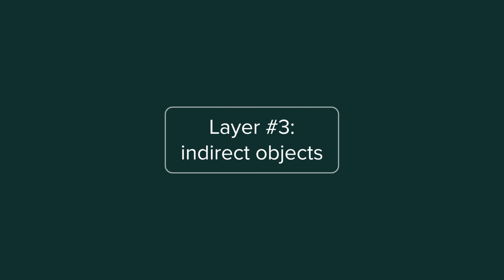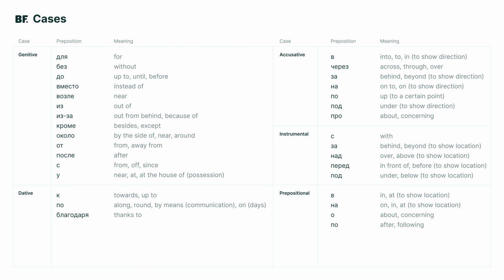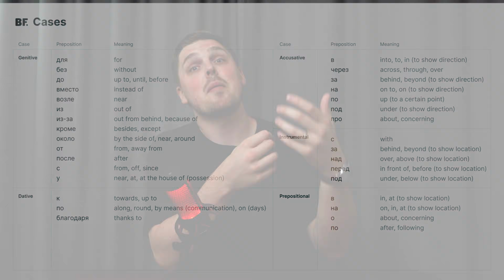Why Russian words change SO MUCH? | Your quickest guide to CASES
📝 Already know some Russian? Take the free level test and get your plan

0:00 - let's talk about cases
0:51 - What are cases?
1:45 - Why do we need cases?
4:52 - Indirect objects
9:21 - Forms of nouns
11:14 - Prepositions
12:59 - Adjectives
14:16 - Mastering cases